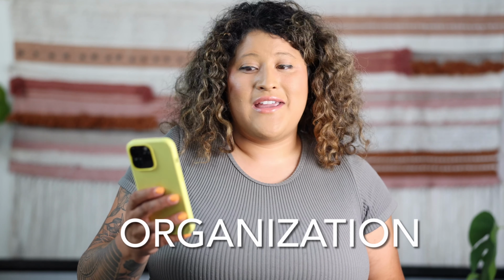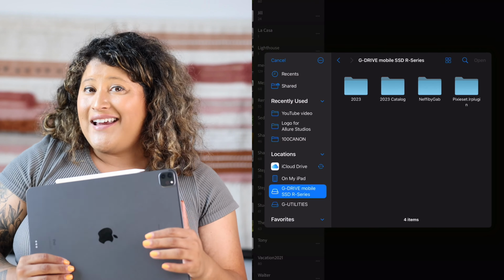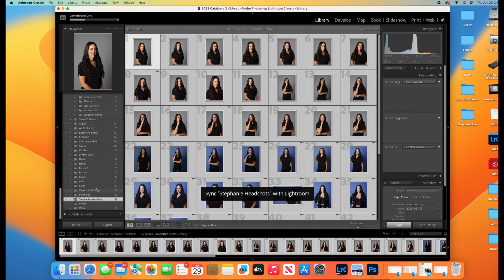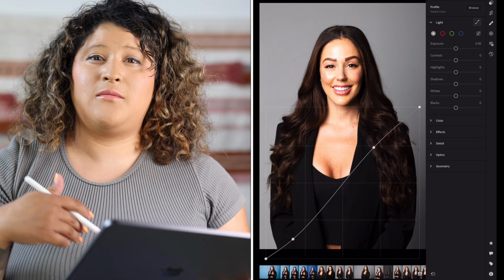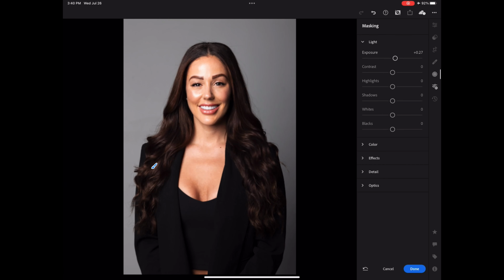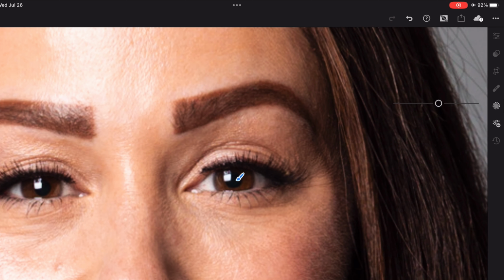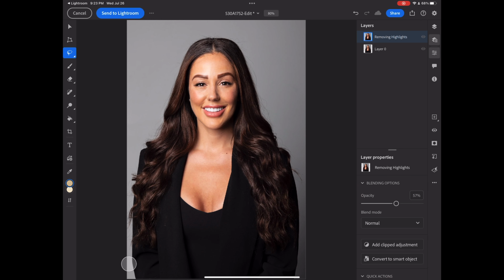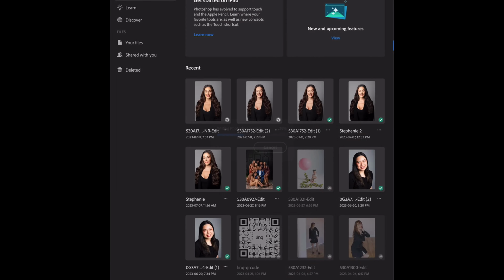EDITING ON IPAD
If you're eager to learn the art of photo editing on the iPad Pro with the incredible M1 chip, you've come to the right place. Together, we'll embark on an exciting journey where I'll be your guide to unlocking the full potential of your creative skills.

In this concise and powerful tutorial, I'll walk you through the ins and outs of editing photos on this cutting-edge device. From basic adjustments to advanced techniques, I'll show you how to make your images truly stand out.

Whether you're a photography enthusiast, a content creator, or just looking to enhance your social media game, I've got you covered. So, grab your iPad Pro and let's dive into the world of captivating photo editing.